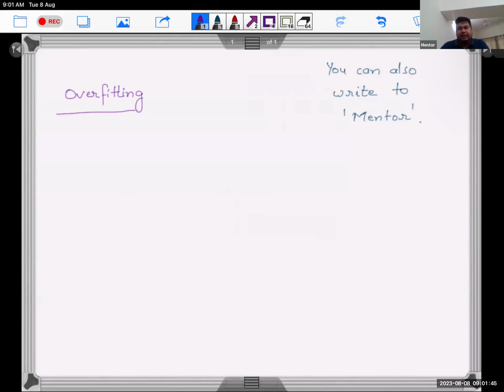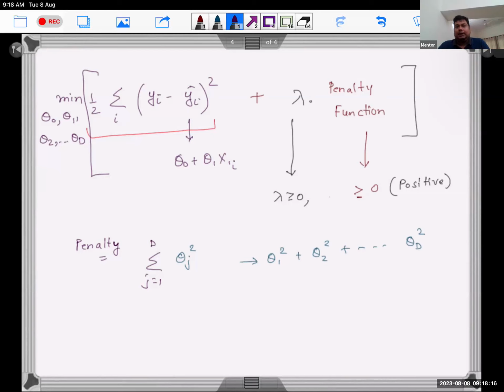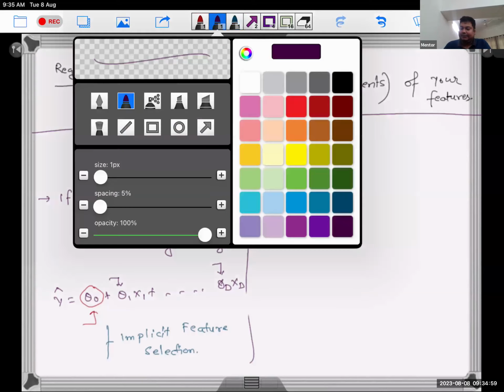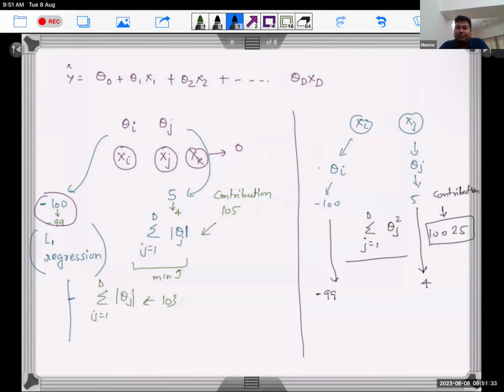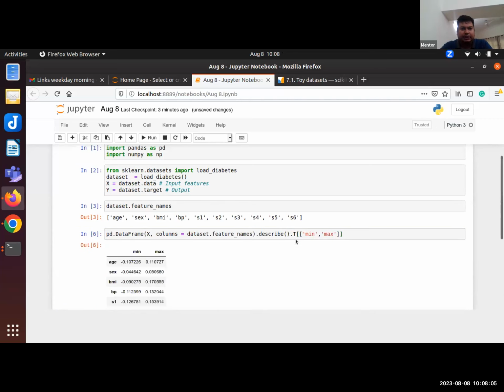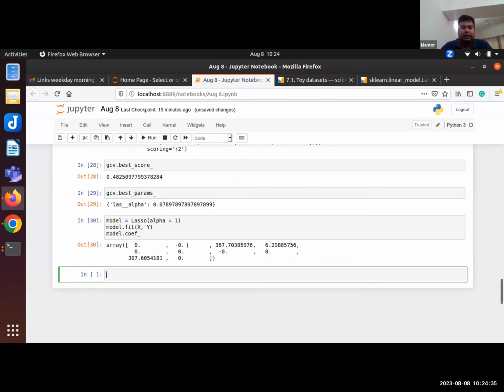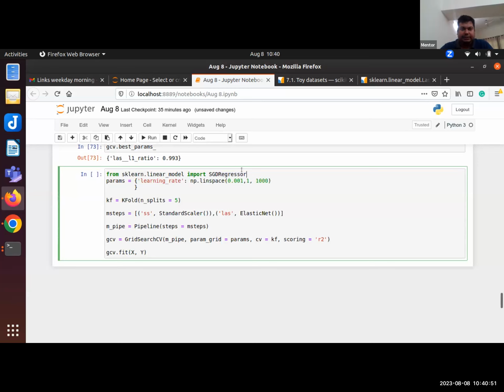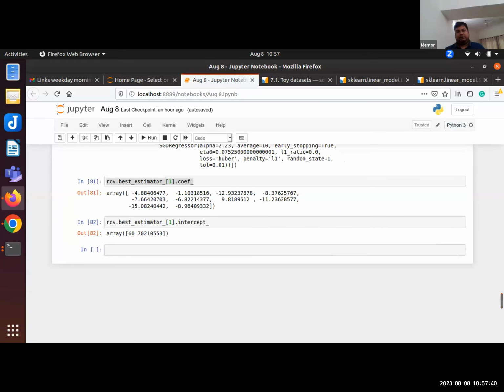Class 43 - Mock Interviews (i)